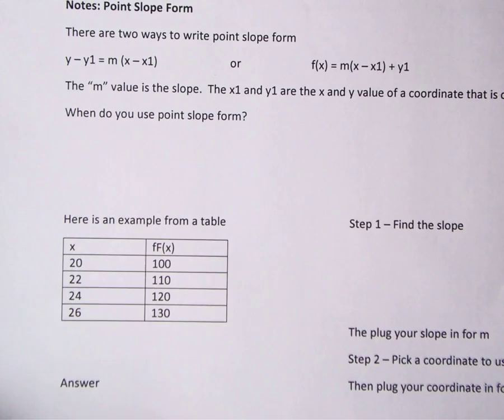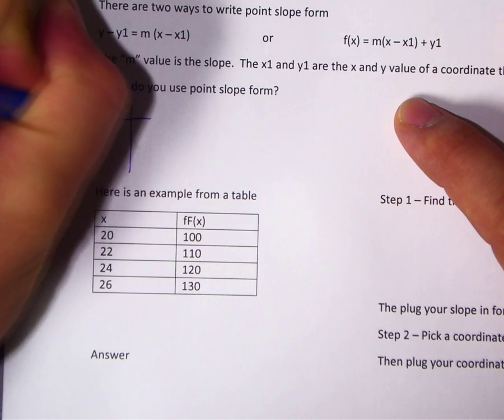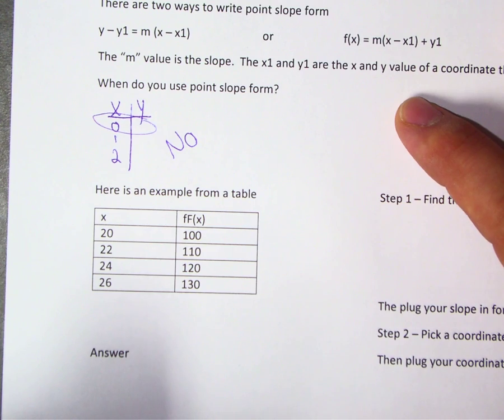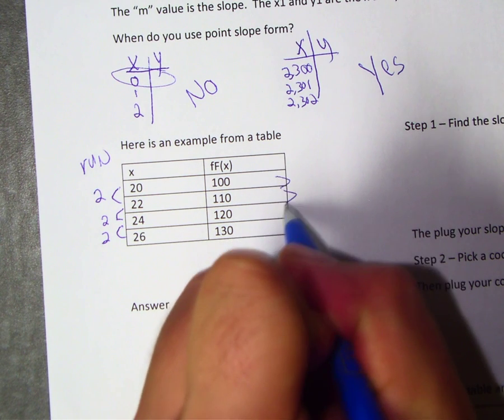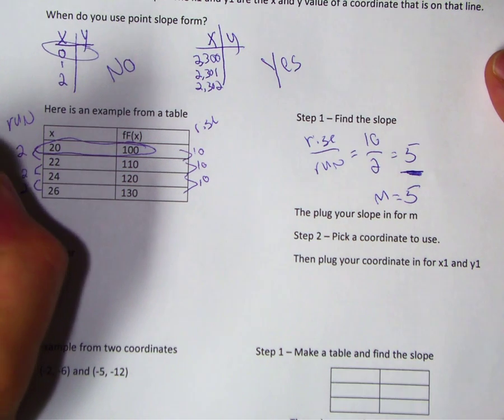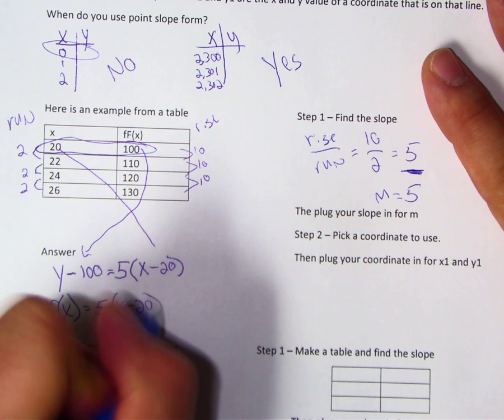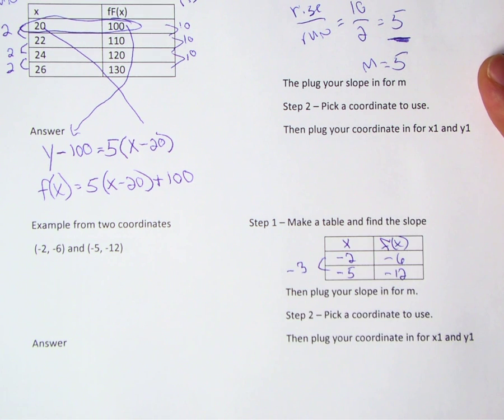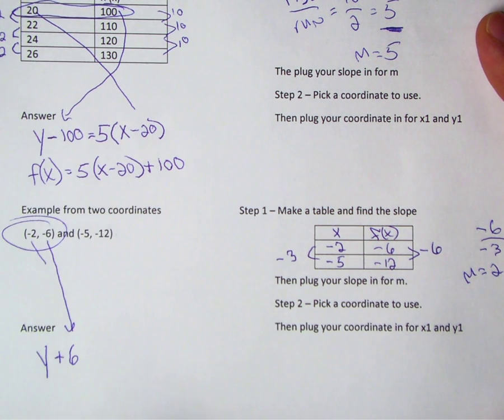Notes- Writing Point Slope Form